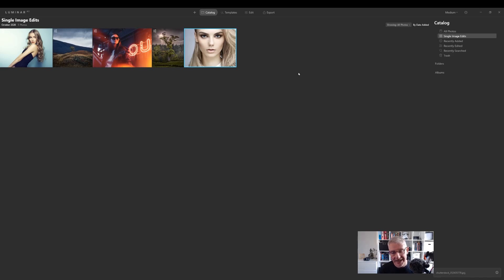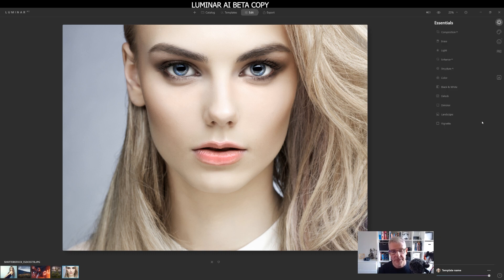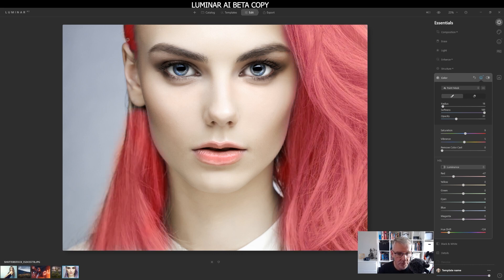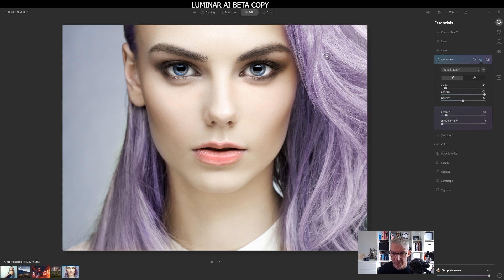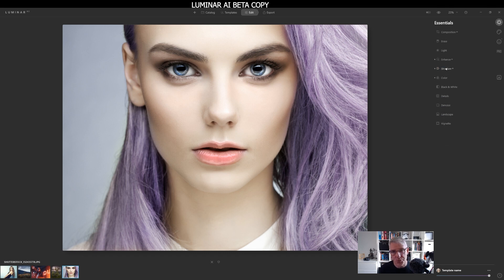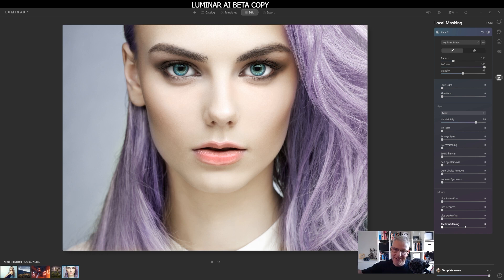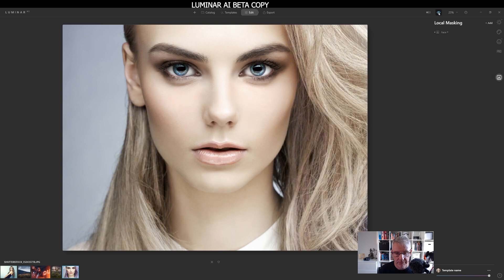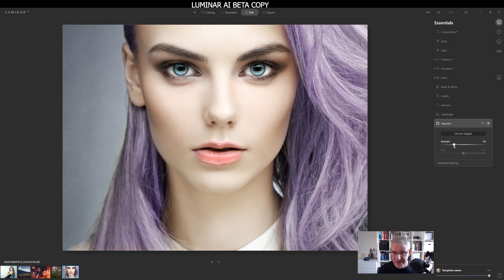Luminar AI Local Masking Tool (beta copy)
In this video we take a look at the Local Masking Tool. Hopefully this will give you a better insight into working within the software without working in layers.